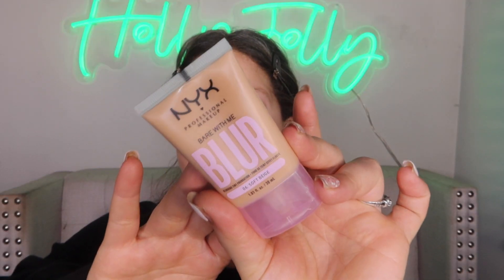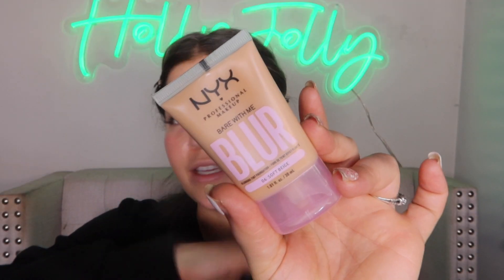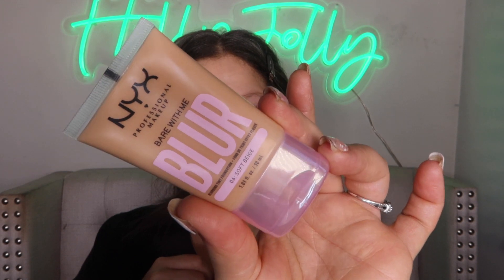episode 3:drugstore January✨NYX BLUR. BLURRING TINT FOUNDATION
I'M SO EXCITED ABOUT DRUGSTORE JANUARY! This whole month is everything DRUGSTORE!!! YAY!
Any drugstore recommendations please, leave them in the comments below!
Todays video is a FOUNDATION WEAR TEST!  The NEW NYX BLUR, BLURRING TINT FOUNDATION. First impressions, demo and review!

Humanist Beauty-
HOLLYHB20

GLAMNETIC-
USE CODE- 15holly

Teamiblends!